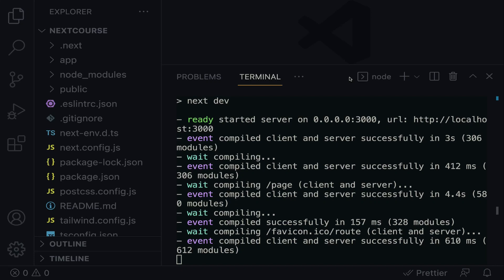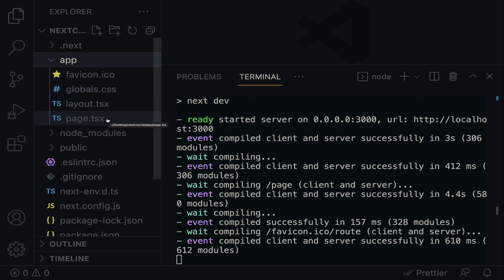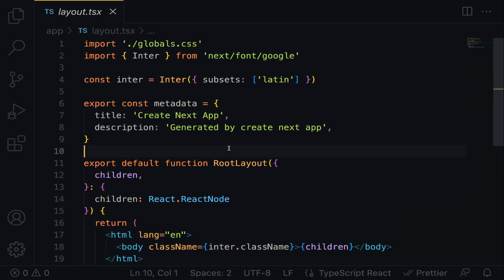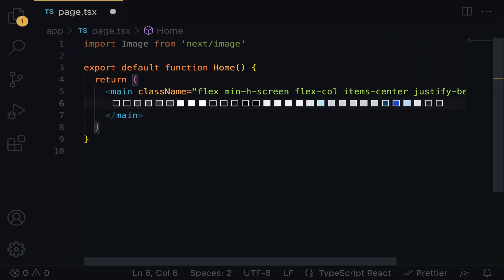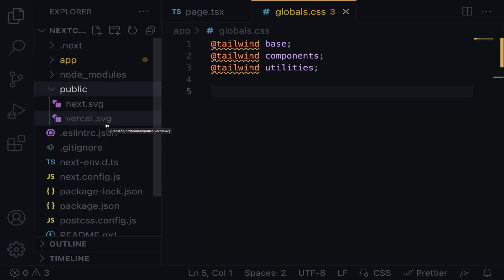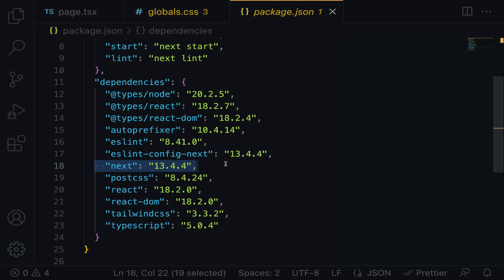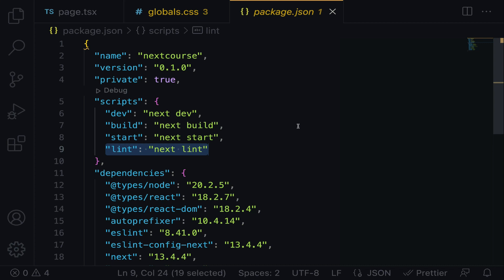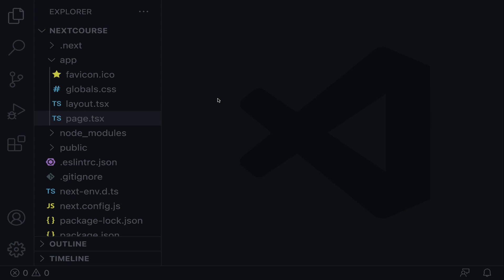Next.js Tutorial For Beginners | Next.js Boiler Plate | Nextjs 13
Next.js enables you to create full-stack Web applications by extending the latest React features, and integrating powerful Rust-based JavaScript tooling for the fastest builds.